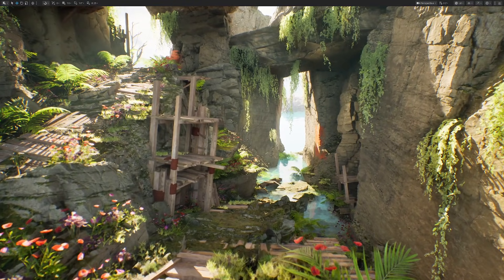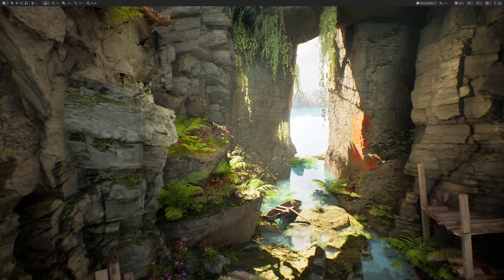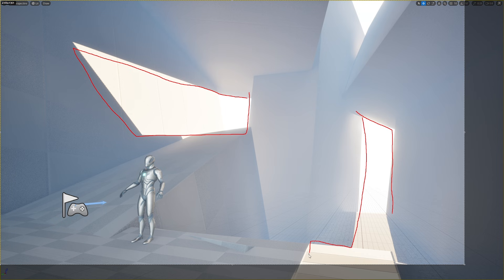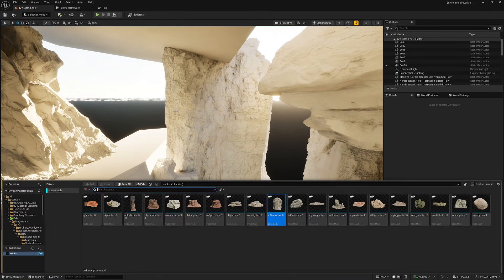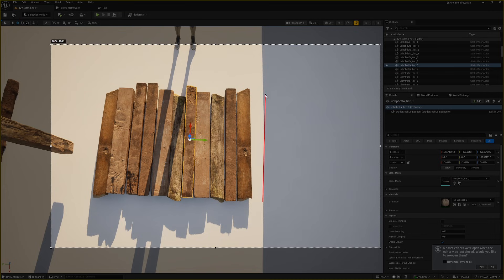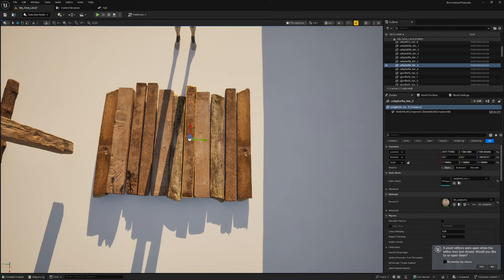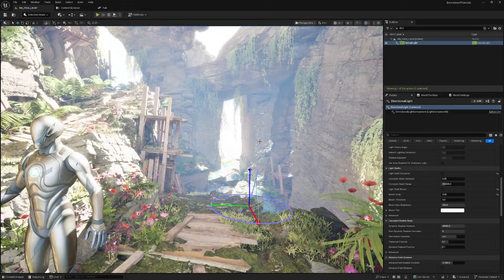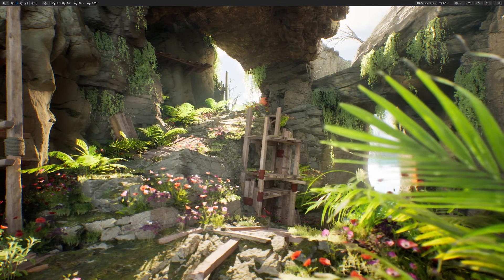AAA Environment Creation in Unreal Engine 5 Course